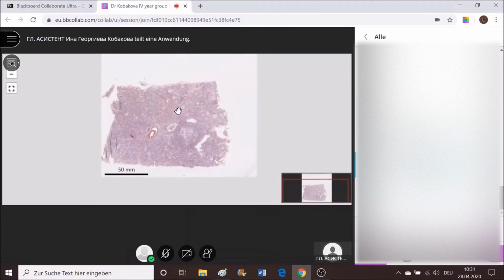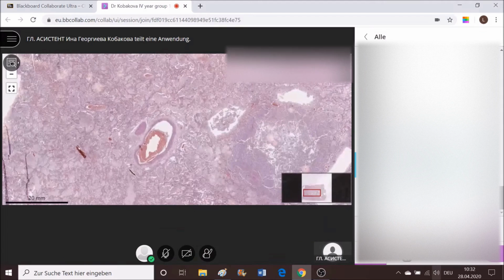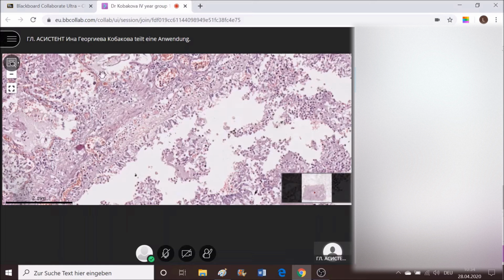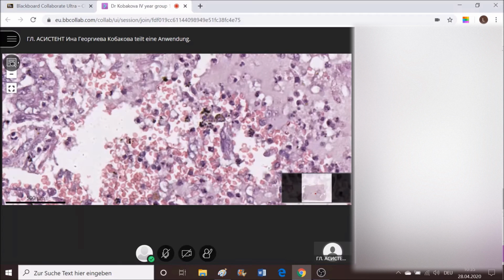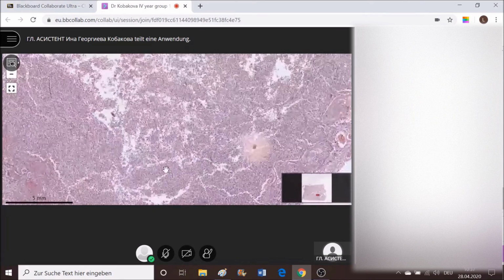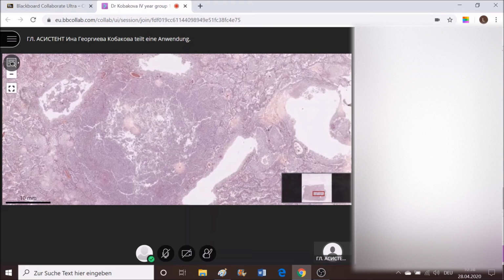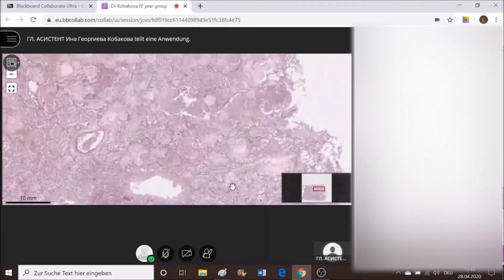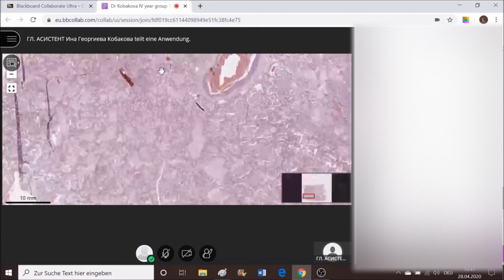1 Absceding pneumonia